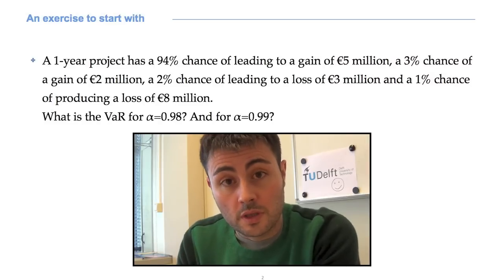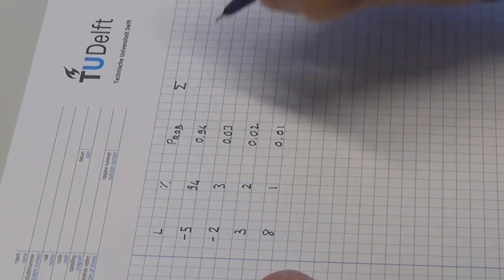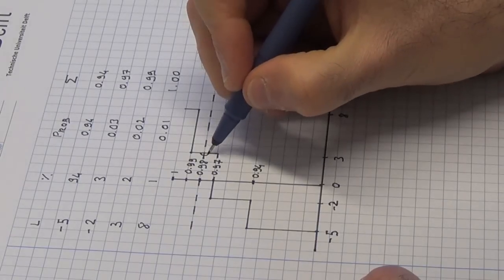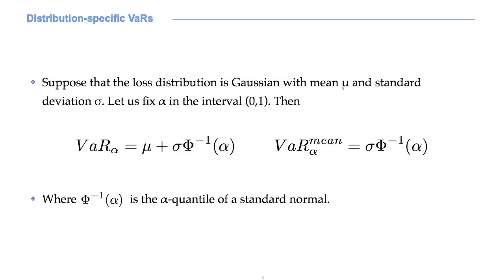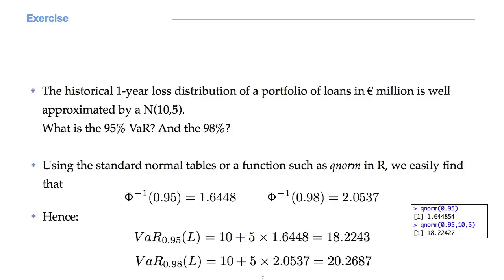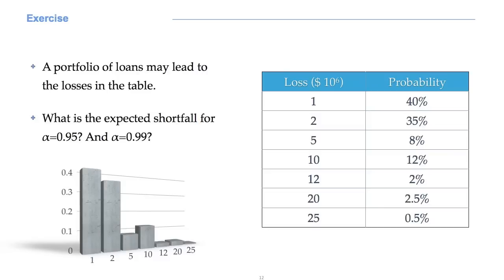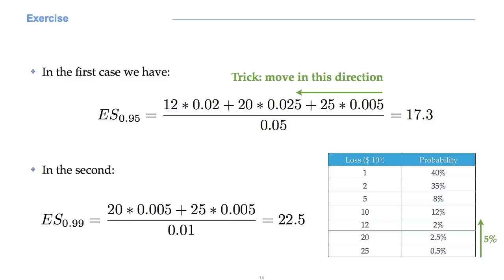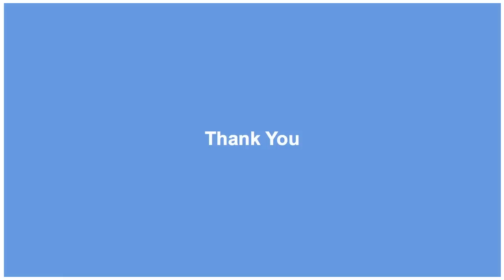TW3421x - Week 3 VaR - 2